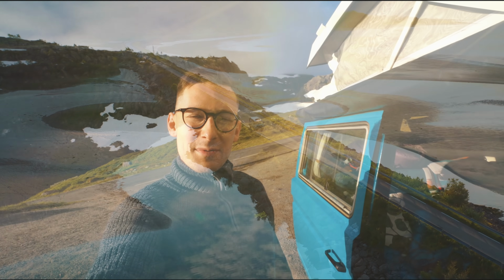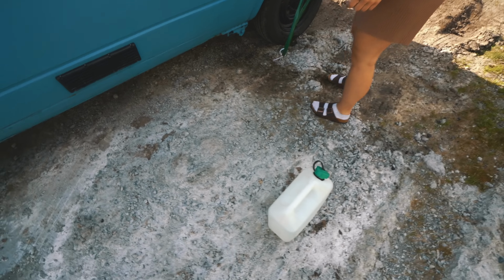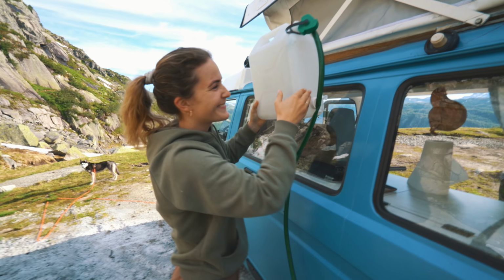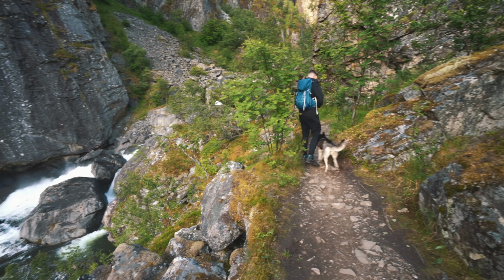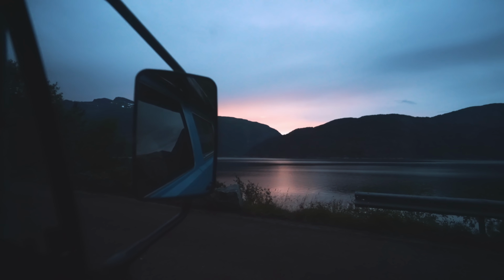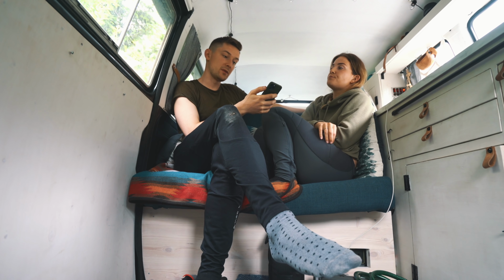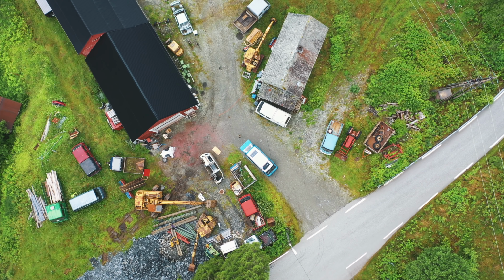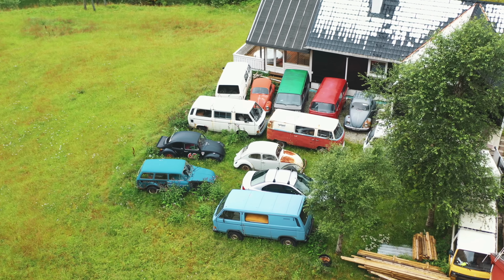Reality of a VW T3 on long road trips (Grand Norwegian Road Trip ep. 1)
It's good to be BACK! After a month on the road, the first episode of our road trip (struggle) is finally out. We planned driving 7000 km through Norway, from the south to the north while seeing as much as possible as we went. Truck Norris seemed ready for the challenge, but as always his personality showed up and it for sure gave us some headaches.

🚙 Favorite van gear / accessories:
- 100W flexible solar panel
- Roof spacer
- MPPT charge controller
- Power station with built in inverter (remember to check for US/European AC socket)
- Diesel heater
- Portable projector

🎬 Video/photo gear I use:
Main camera
Main lens
Low light beast
Portrait lens
Best zoom lens
Pocket size camera
Camera microphone
Lav mic

/Simon